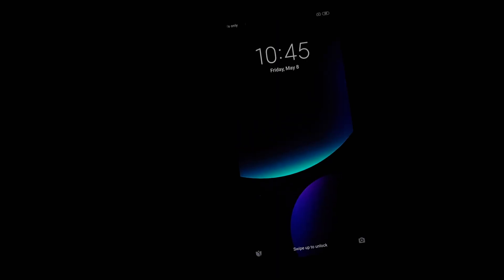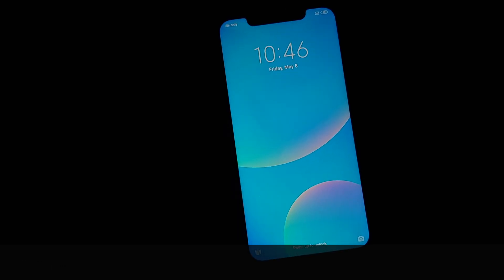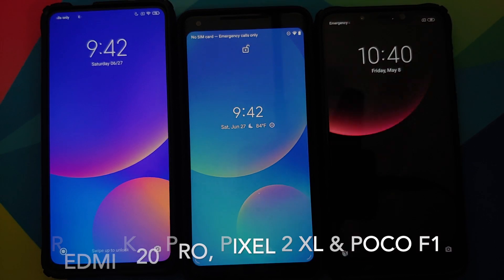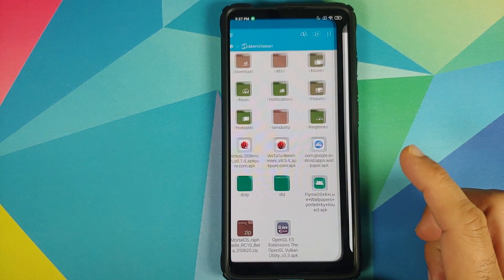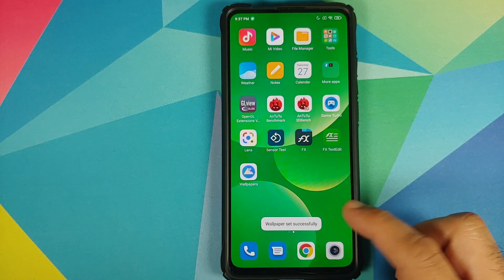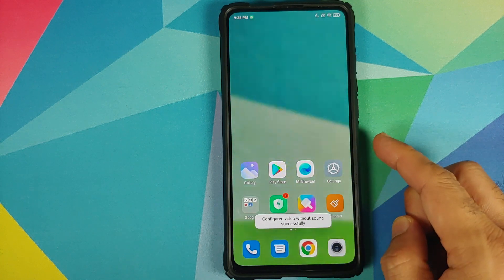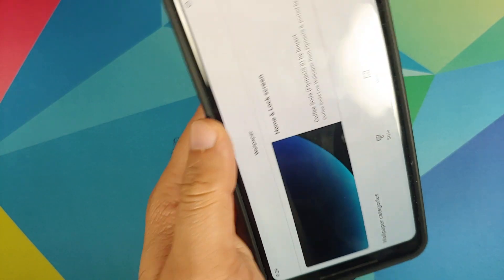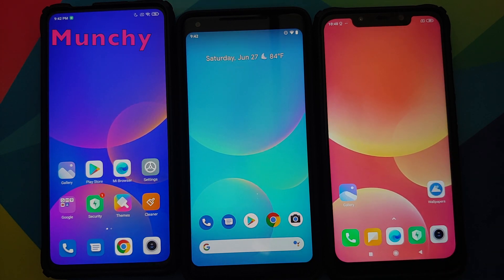Install Flyme OS 8 Live Wallpapers on Any Android Without Root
Do you want to learn how to install Meizu Flyme OS 8 Live Wallpapers on any Android device without having to root it? In this detailed video tutorial we will show you how to install Meizu Flyme OS 8 Live Wallpapers on any Android device without having to root it. We are going to use Redmi k20 Pro running MIUI 12 based on Android 10 in this video, however we have tested it working fine on Pixel 2 XL and Poco F1 as well.